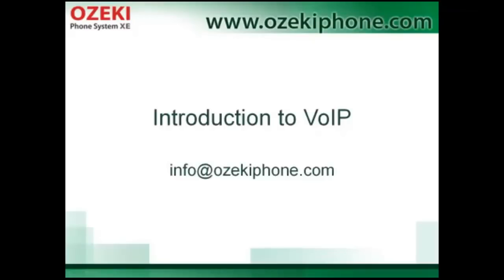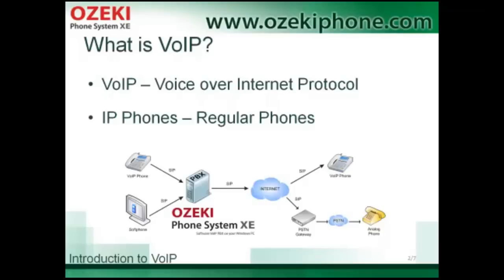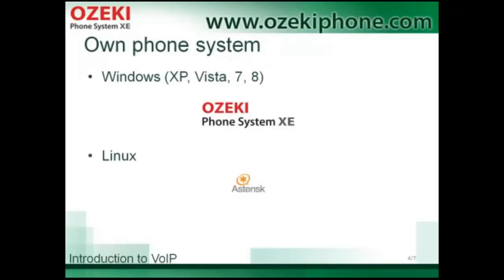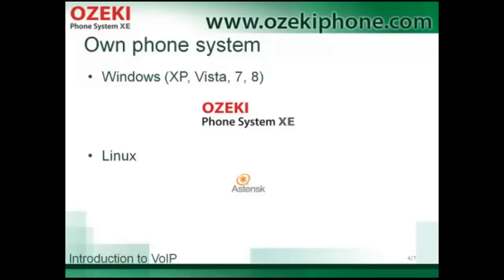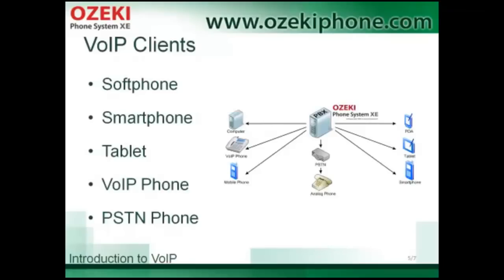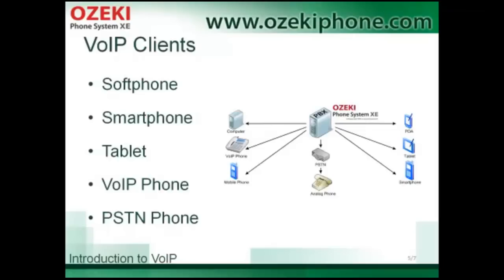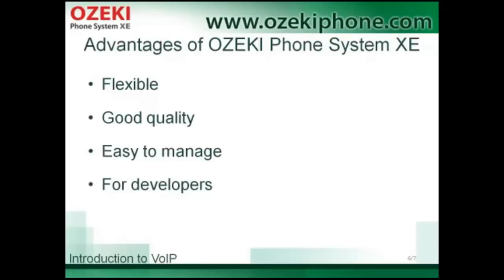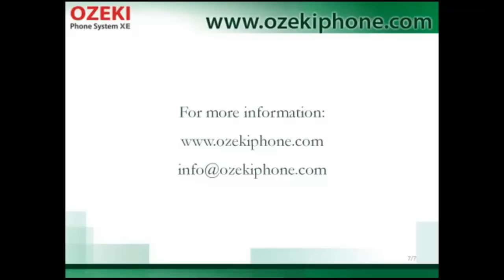Introduction to VoIP, an Excellent Description of VoIP Technology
Voip technology is able to establish connections between a computer and a telephone or even two computers.

You can use VoIP on computer, on PDA, tablet, smartphone, IP phone, and even on a traditional PSTN phone after enabling it to use VoIP. So it basically supports everything with Internet connection and audio-video input and output.

Ozeki Phone System XE uses VoIP for communication, so it can be connected to anything that uses Internet connection and audio-video input and output.